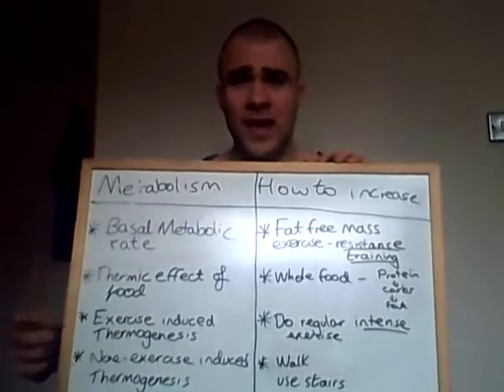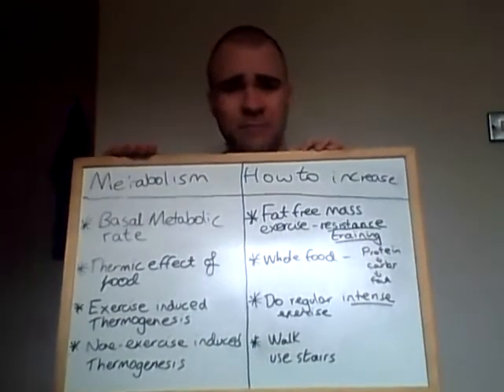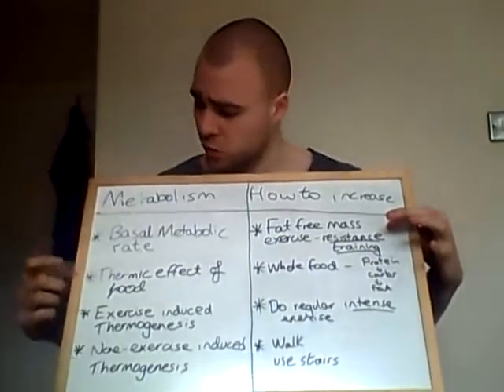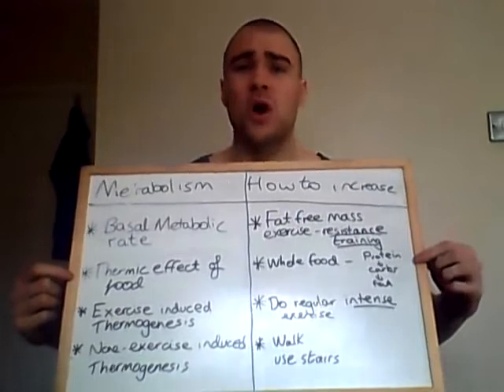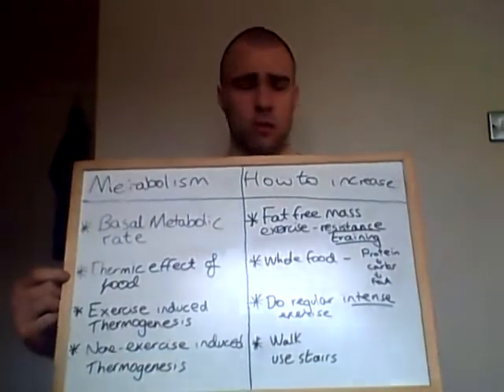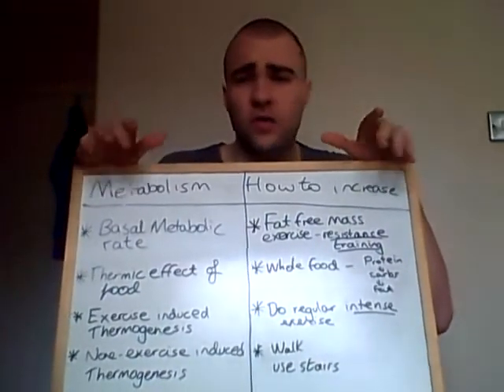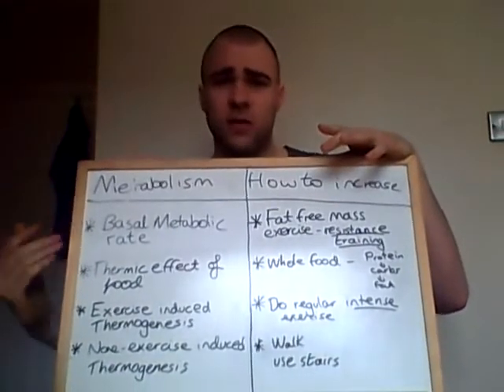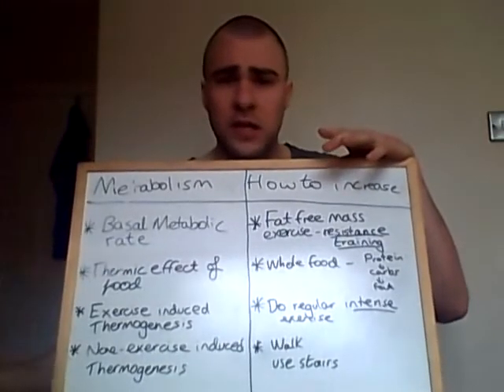Fat Loss Essentials Part 1 - Maximising calorie burning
Calorie burning comes in many forms - this video explains how this occurs and how you can make the most of them